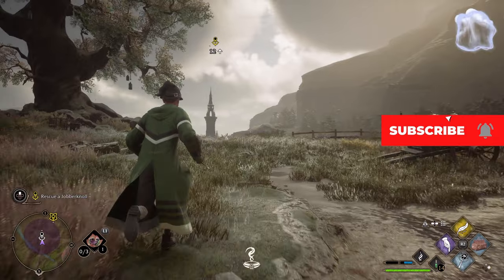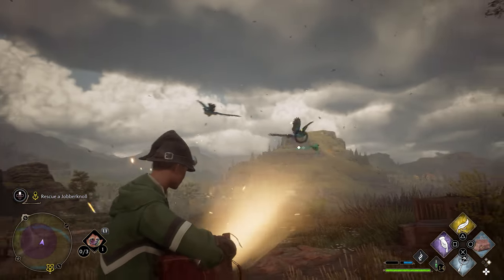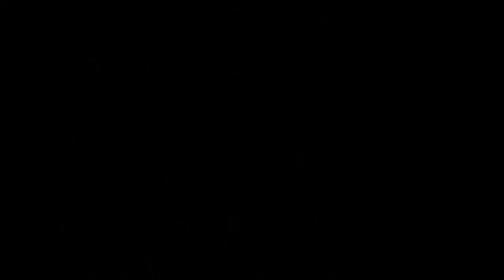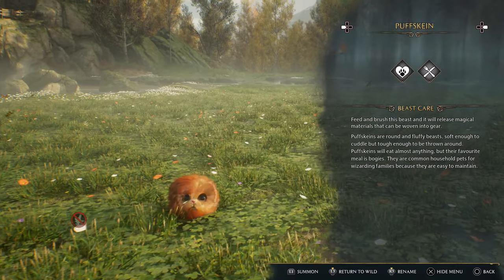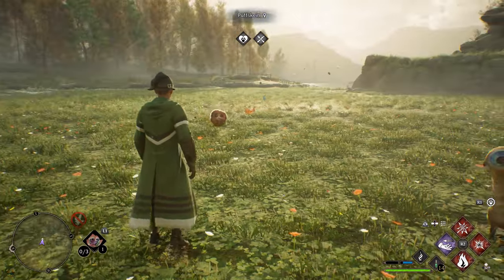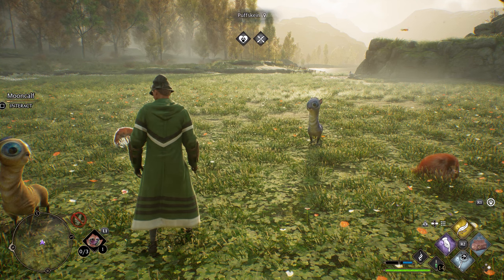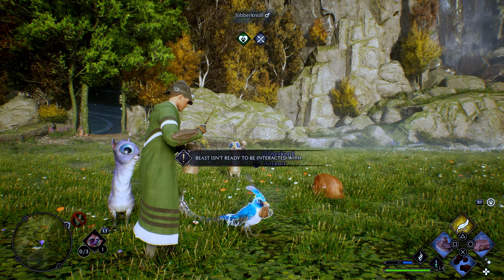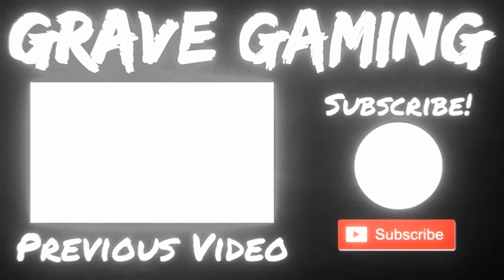🐴How To Capture Beast In Hogwarts Legacy